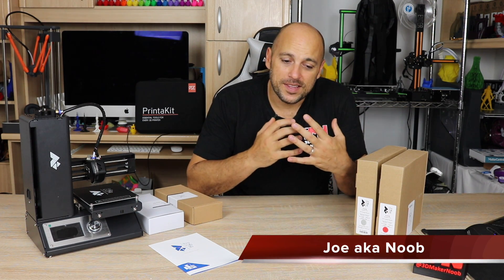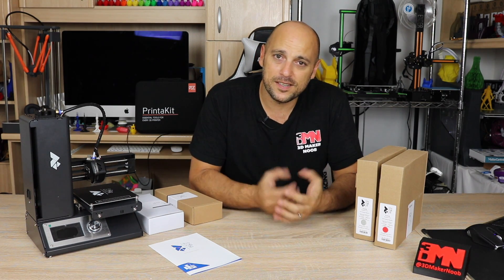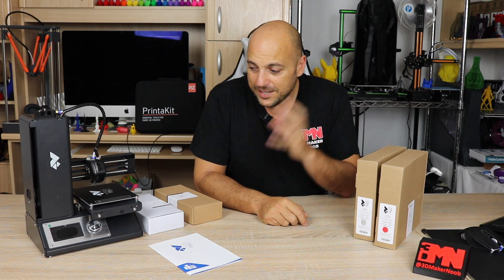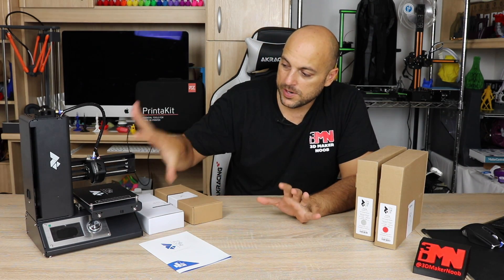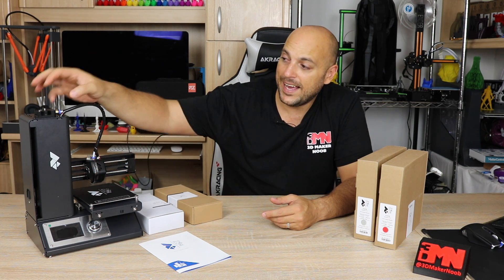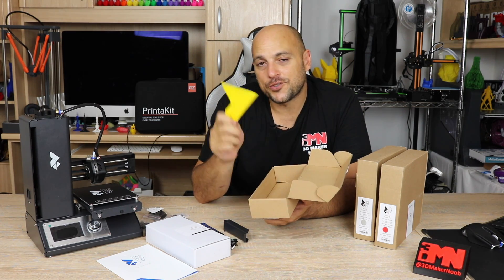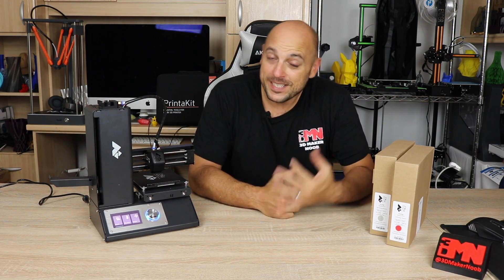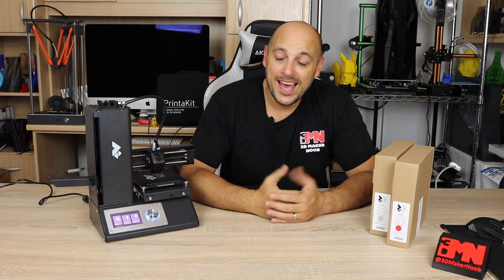A Noob's 3D Printing Guide - Episode 1 - Unboxing and Setting Up Your 3D Printer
With this series, i aim to showcase how easy 3d printing can be to get into and also, to help anyone who wants to get into this amazing community by showing them step by step, everything that i have learnt, in order for anyone to get into 3D Printing. Word to the wise; This hobby is very addictive and can end up costing you lots of money :)

Want to send me something? go ahead:

Constitution Street,
Mosta, MST 9059
Malta
Europe